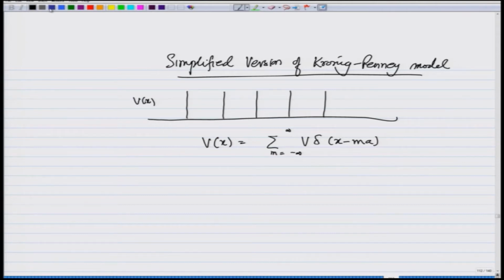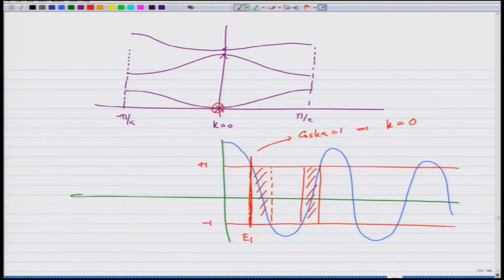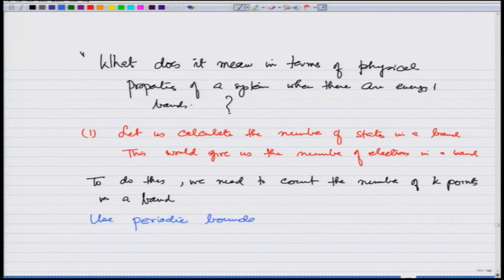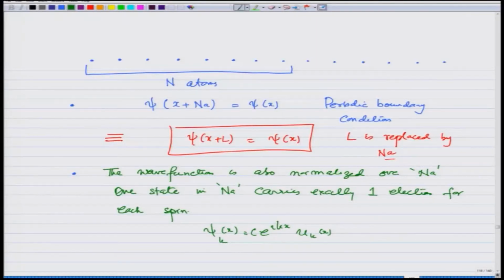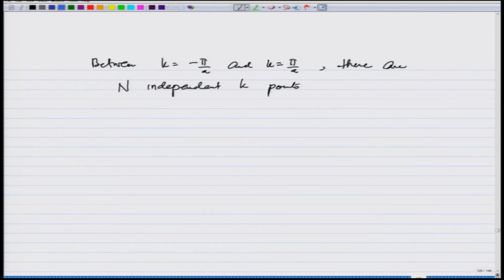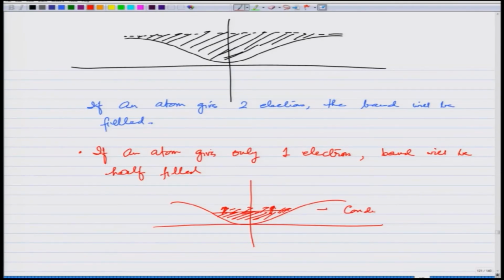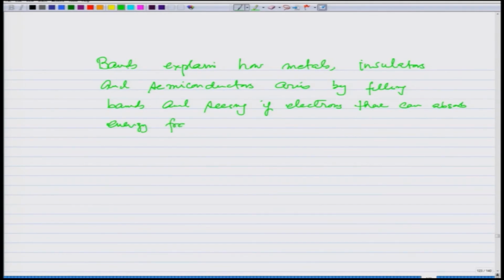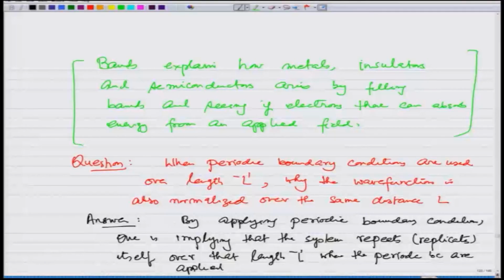Lecture 5 correction